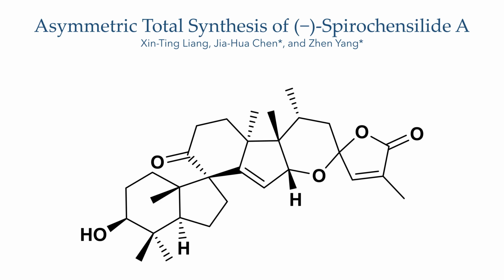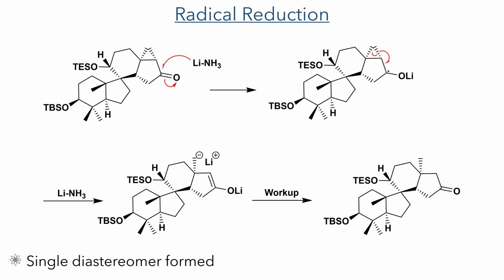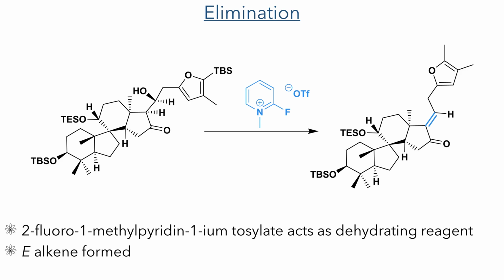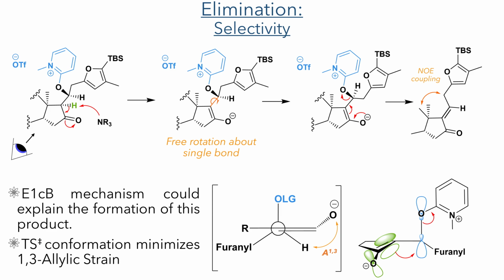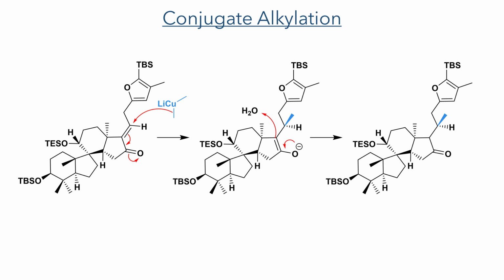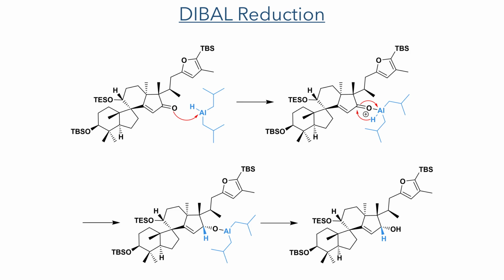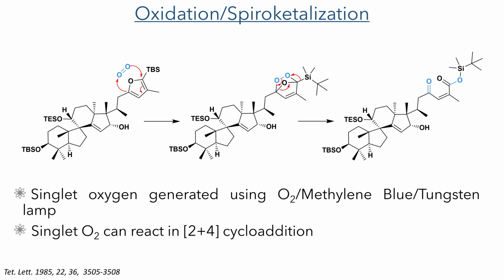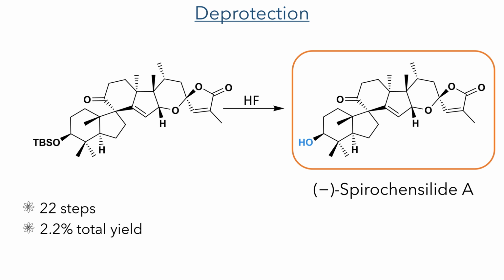Asymmetric Total Synthesis of (−)-Spirochensilide A Part Two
An organic chemistry lecture on the Asymmetric Total Synthesis of (−)-Spirochensilide A by Xin-Ting Liang, Jia-Hua Chen*, and Zhen Yang*. It features an interesting  radical cyclopropane reduction, a selenoxide elimination and a singlet oxygen mediated oxidation-spiroketalization reaction.

References:
J. Am. Chem. Soc. 2020, 142, 8116−8121 (this work)
Chem. Soc. Rev., 1993,22, 347-359  (Cyclopropyl Radical Reduction)
Bull. Chem. Soc. Jpn. 1980, 53, 174. (Boron directed Aldol Reaction)
Angew. Chem. lnt. Ed. 1979, 18, 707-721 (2-fluoro-1-methylpyridin-1-ium tosylate mediated syn-elimination)
Tet. Lett. 1985, 22, 36,  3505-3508 (Singlet oxidation of silyl furan)